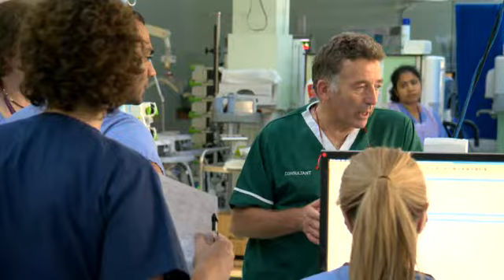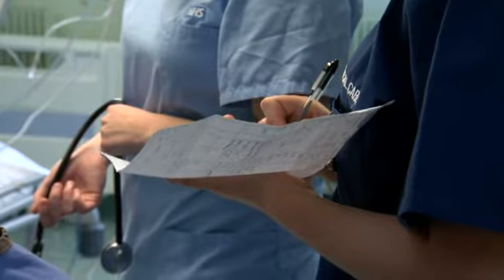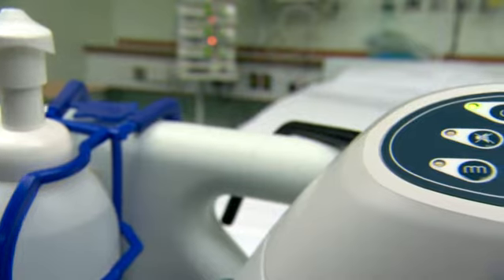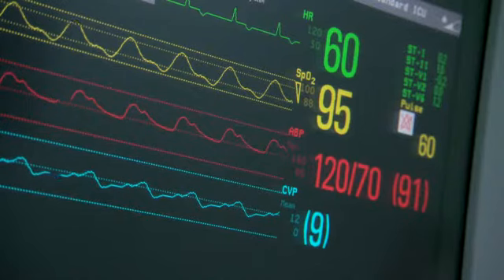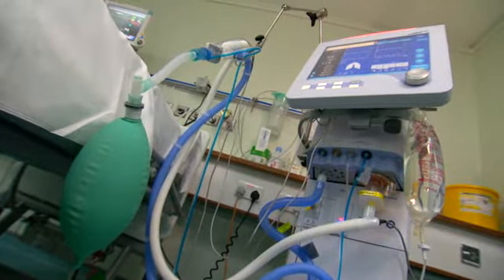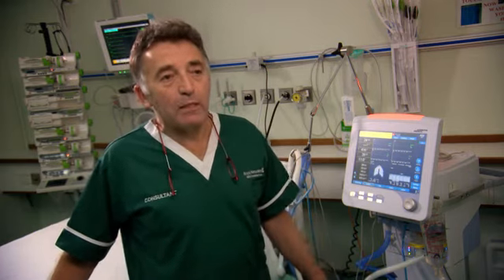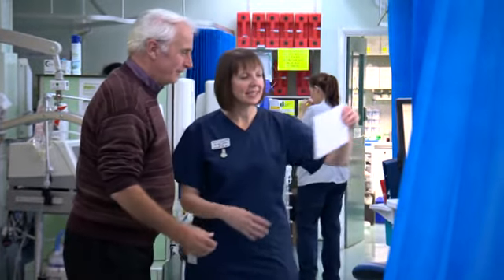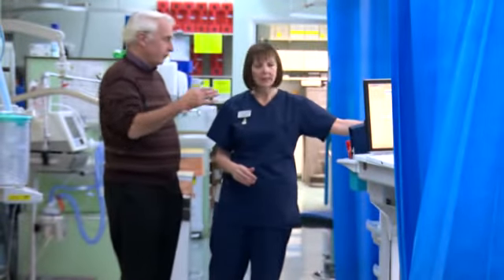ICU - Insight and Aftercare (Royal Berkshire Hospital)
Doctors, staff and former patients talk about the Intensive Care experience at Royal Berkshire Hospital, Reading.